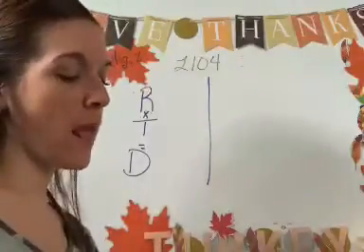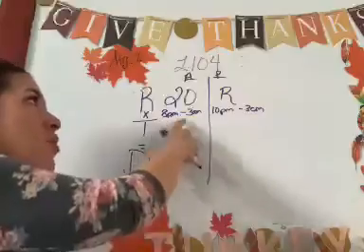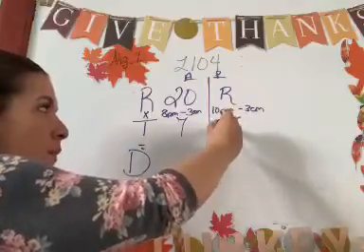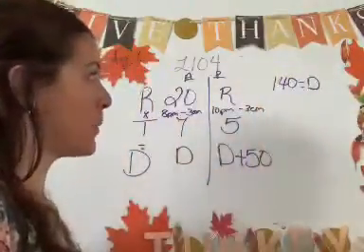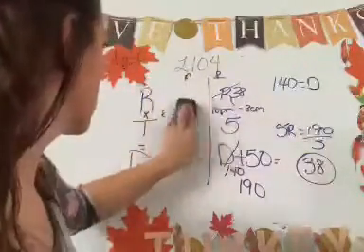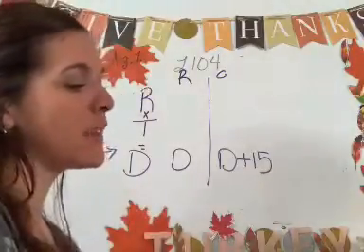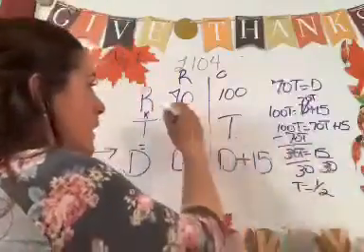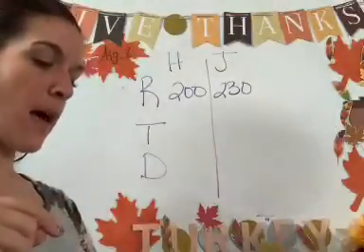Alg.1, Lesson 104